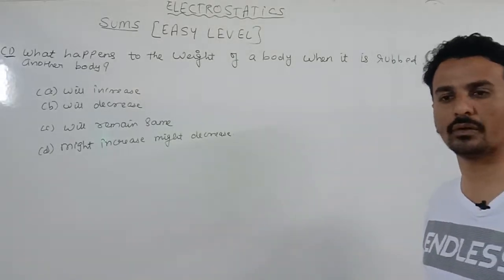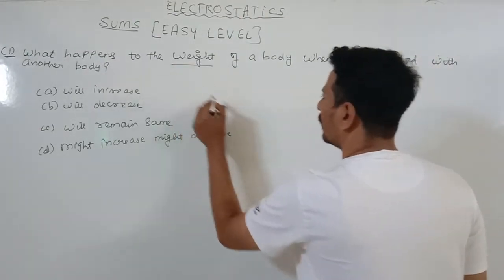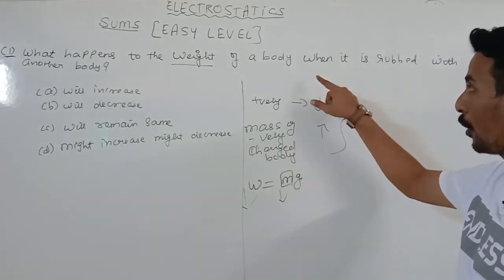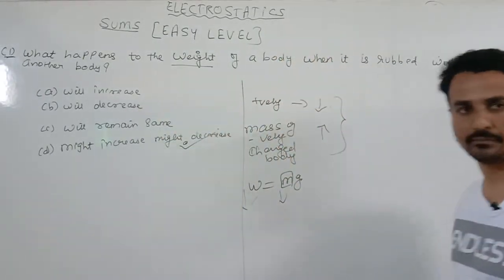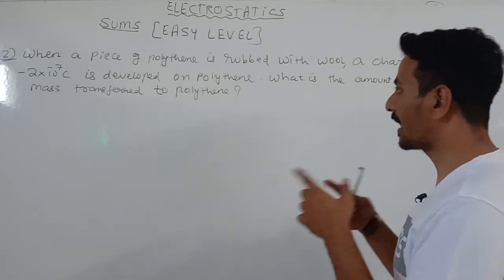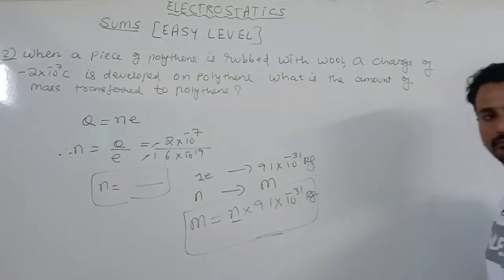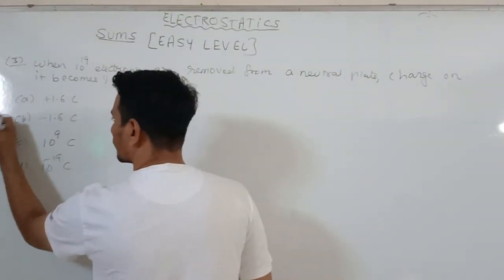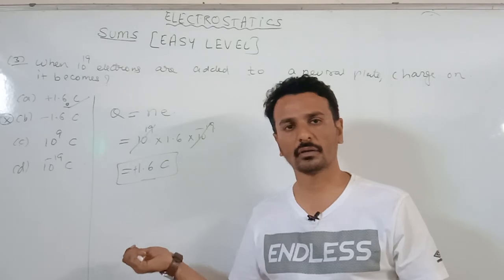Sums based on characteristics of charged body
Electrically charged objects have several important characteristics: Like charges repel one another; that is, positive repels positive and negative repels negative. ... The net negative charge on the rod is equal to the net positive charge on the fur.

physics wallah
physics class 11 syllabus
physics class 12 syllabus
physics wallah app
physics class 12
physics in hindi
physics video
physics class 10
physics all formula
physics answer key 2020
physics all chapter name
physics all formula pdf
physics and chemistry
physics all chapter name class 11
physics and mathematics
फिजिक्स आल फार्मूला
a physics question
a physics of possibilities
a physics student on planet exidor
a physics instructor in an anteroom charges
a physics teacher sits on a stool
a physics book crossword clue
a physics major is cooking breakfast
physics book
physics book for neet
physics book for class 12
physics book class 9
physics book for class 11
physics basic formula
physics by fiziks
फिजिक्स बुक
b physics magnetic field
b physics symbol
b physics anomalies
b physics unit
b physics atlas
physics b condensed matter